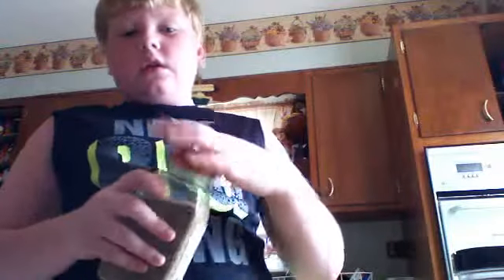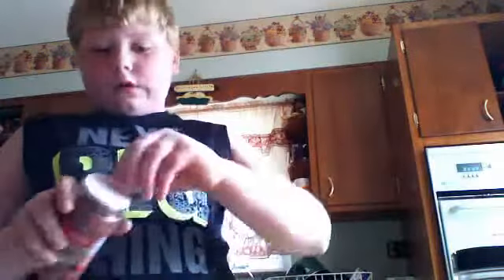GRILLING WITH CAMO MAC AND CHEESE!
FIRST EPISODE OF GRILLING WITH CAMO!